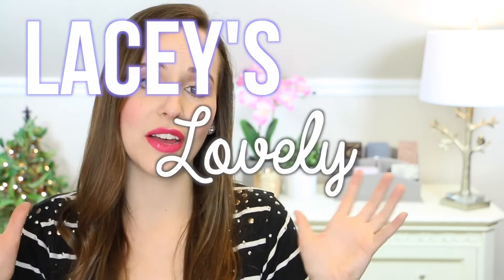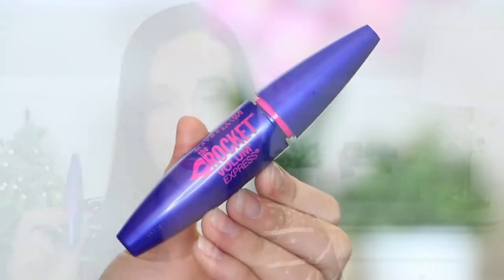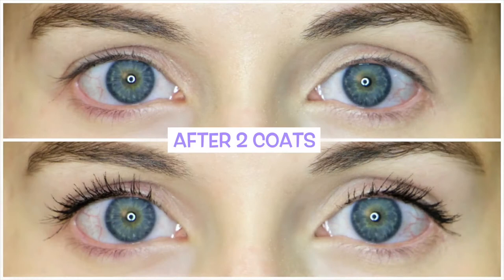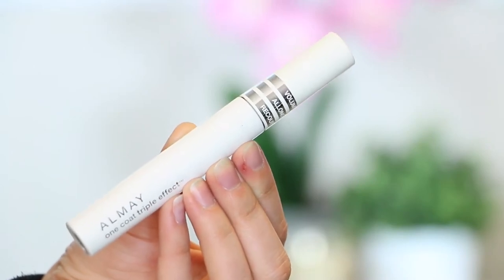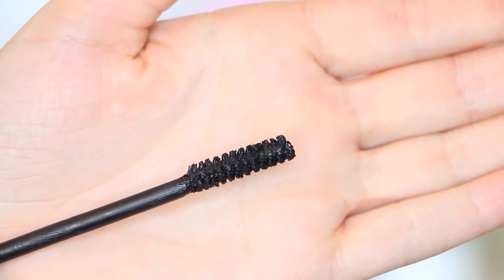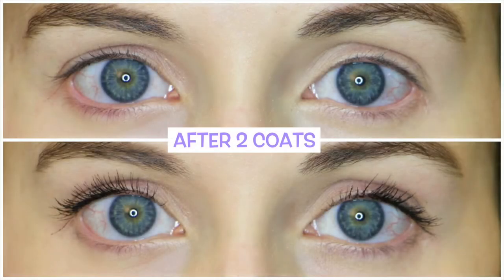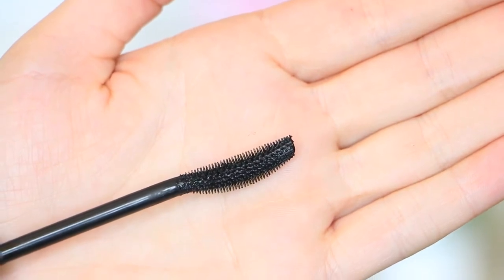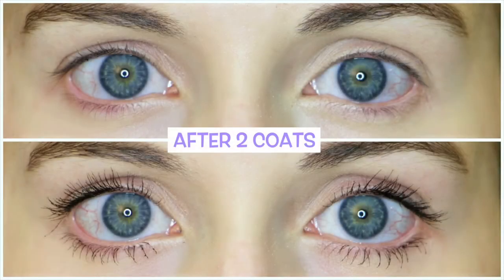Lacey's Leads| DRUGSTORE MASCARA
Please ‘like’ if you enjoyed this video and leave a nice comment- I reply to everyone!

I am also on VINE! Just search "Lacey Keith".

Makeup

- NARS Sheer Glow Foundation in Mont Blanc
- Maybelline Master Conceal Camouflaging Concealer in Light
- Bare Minerals Broad Spectrum Concealer in Bisque
- Maybelline The Rocket Volum’ Express Mascara
- Japonesque Velvet Touch Blush in 01
- MAC Viva Glam Miley Cyrus Lipstick and Lipglass

Top
- Meijer

Earrings
- Kohl’s

NEED TO EXPAND YOUR BRUSH COLLECTION?

Add some Sigma brushes to the mix and check out my favorites!

Love, Lacey